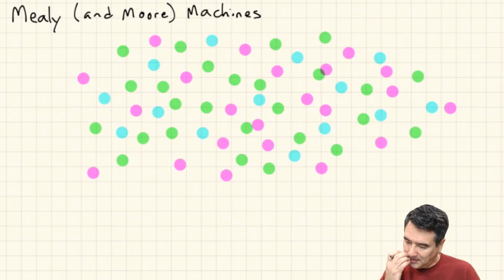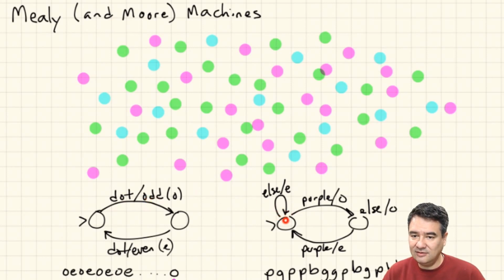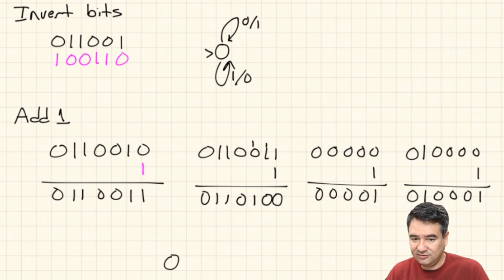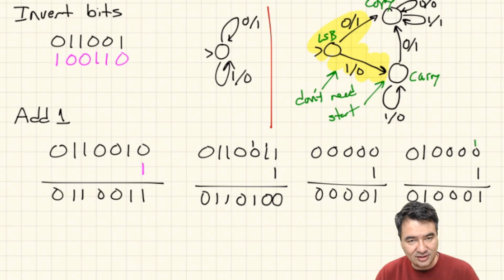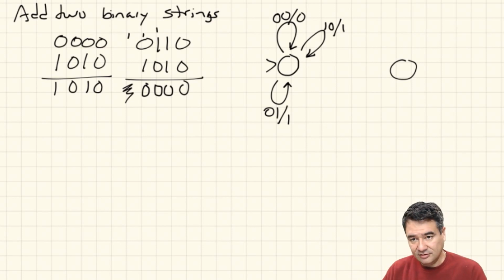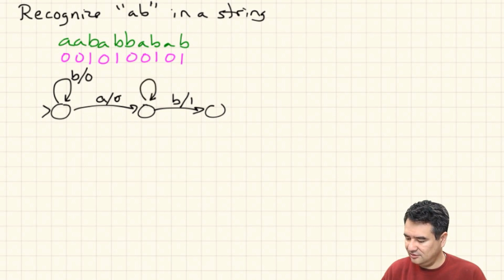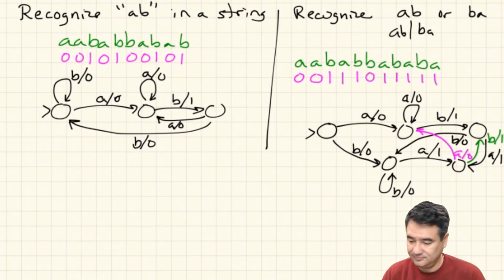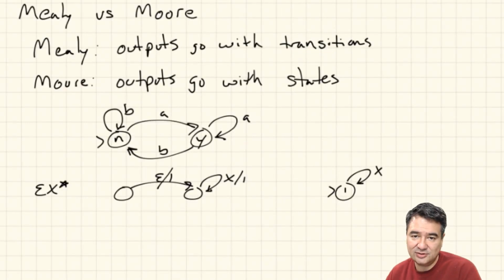Mealy Machines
A recap of Mealy Machines